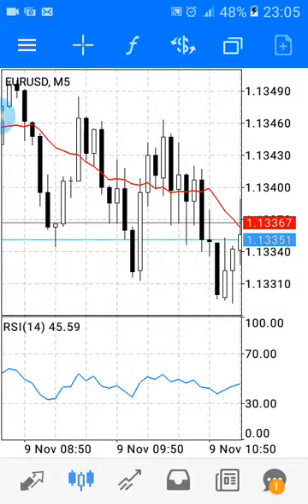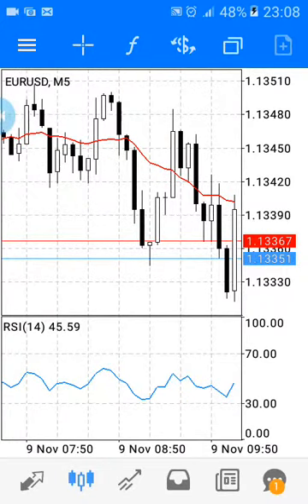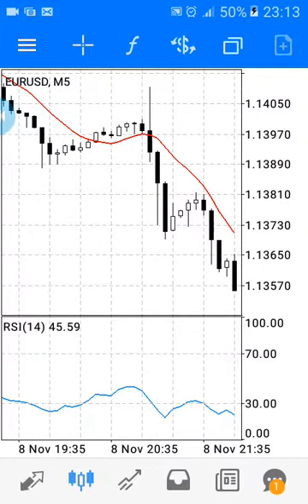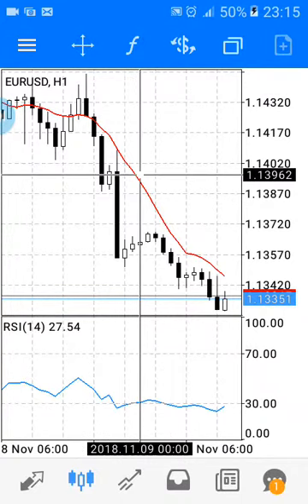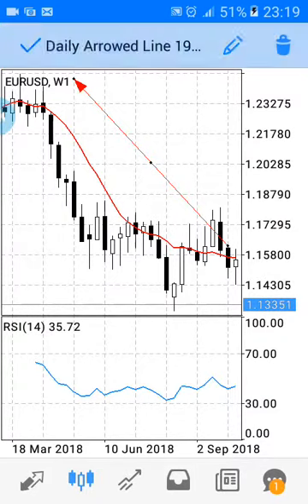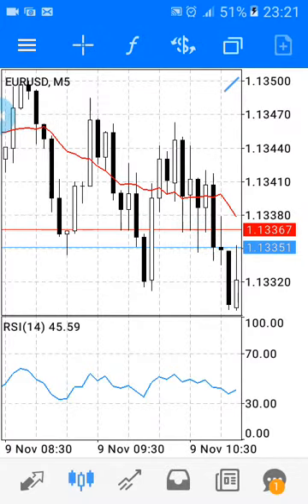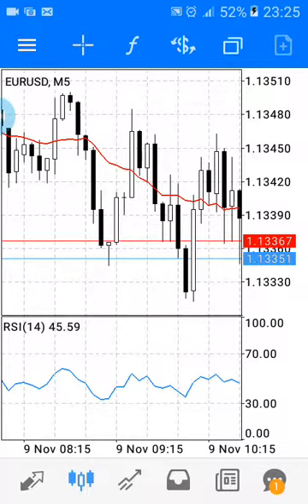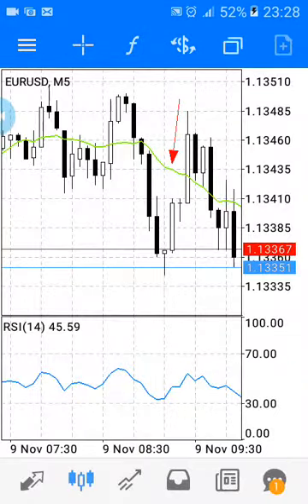How to use a Meta Trader App on your Phone...Lesson 3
Students will learn how to use Meta Trader App on their Phone...and Learn how to trade. True Forex